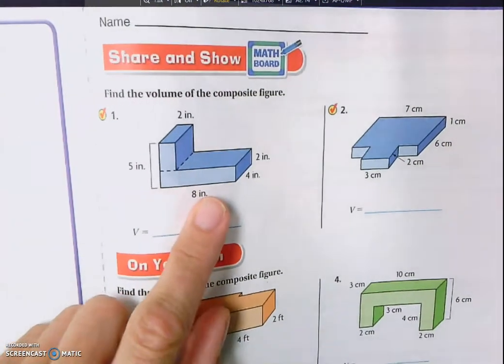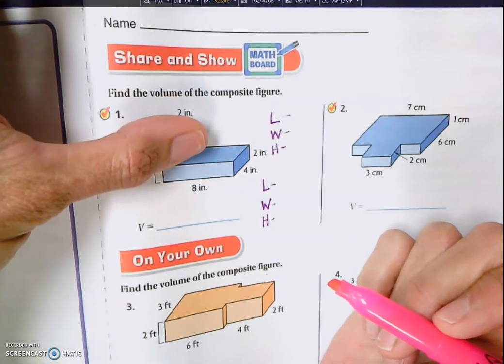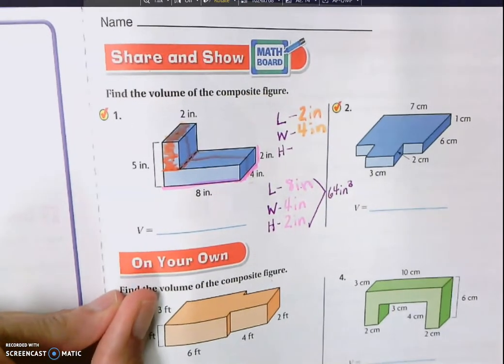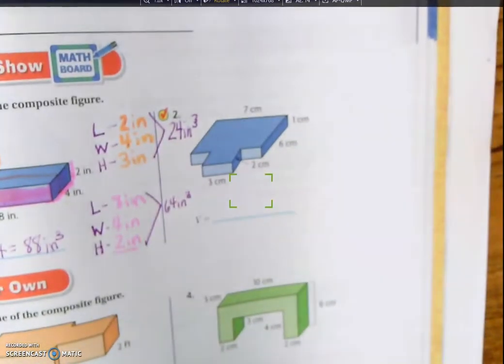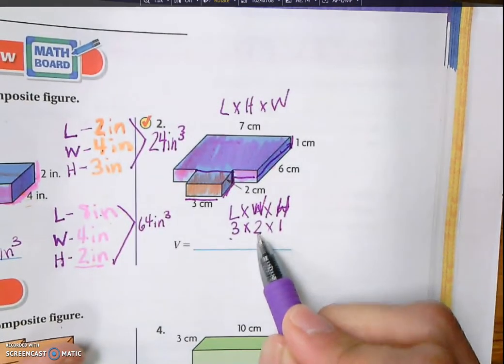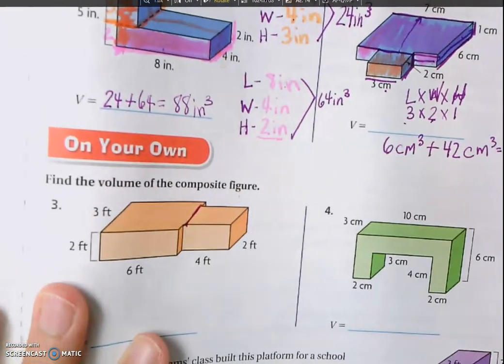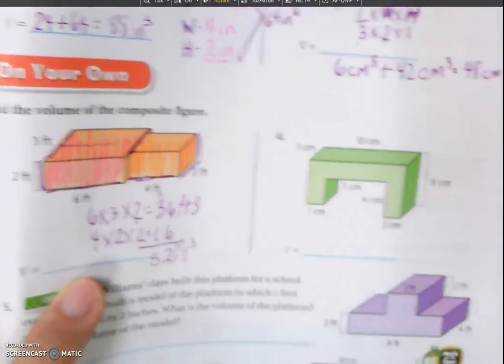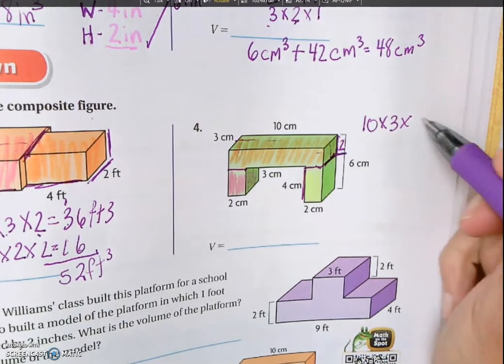Lesson 11 11 Volume